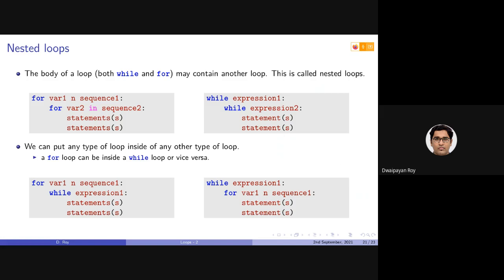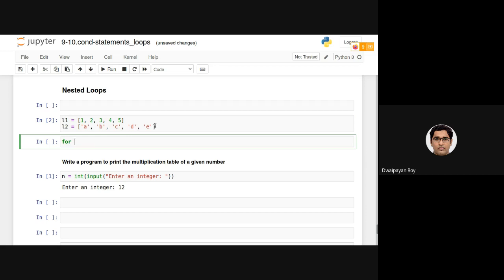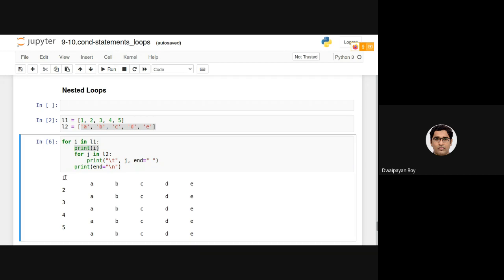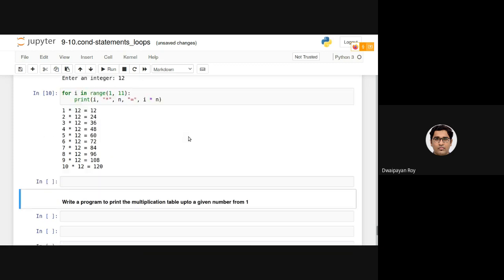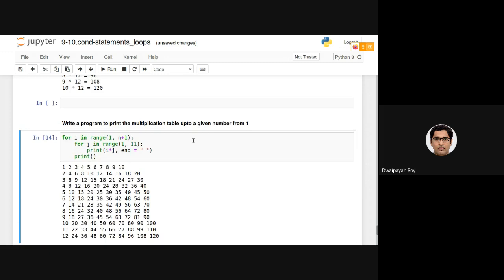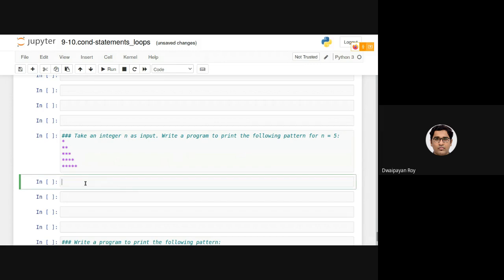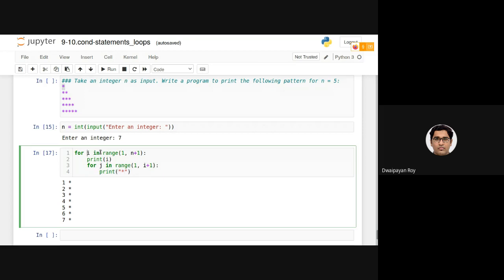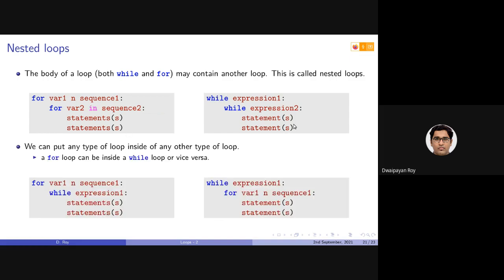10. Nested Loops in Python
In this short lecture, we discuss the scenarios where we need to put a loop inside another loop, which is called nested loops. We also write a couple of codes on nested loops.